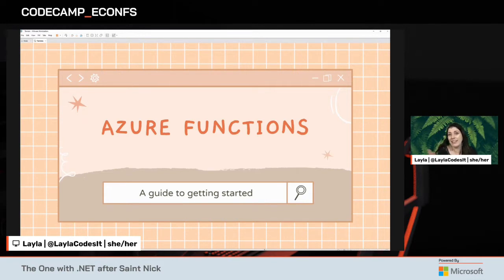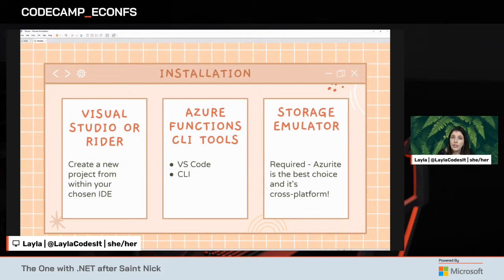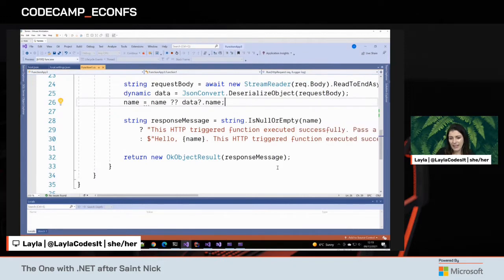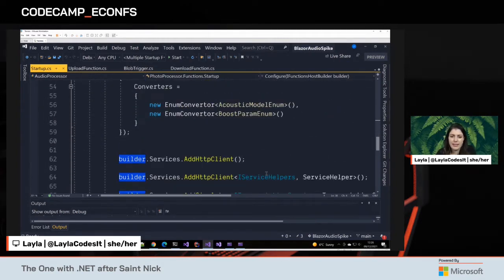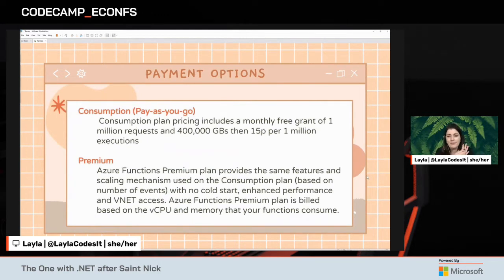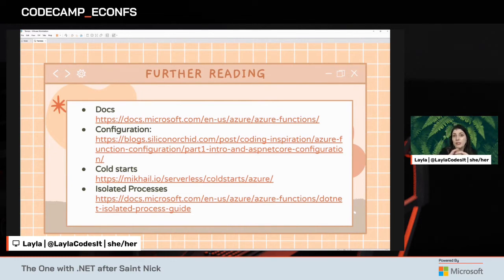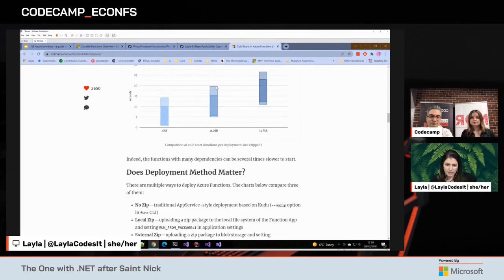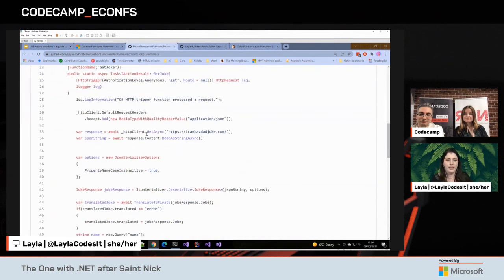Azure Functions: a guide to getting started by Layla Porter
Azure Functions: a guide to getting started by Layla Porter at Codecamp_The One with .NET after Saint Nick, December 2021

Working with an existing system and its architecture can be a challenge, especially when it comes to adopting newer technologies. What may originally have been an appropriate architecture, may not now easily accommodate these newer technologies
Do we tackle the problem by refactoring our system, or do we need an overhaul?
More often than not, business critical features don’t allow for a rewrite nor a rebuild, so we are faced with shoehorning new features into the existing project using the older framework or architecture.
This is where serverless technologies, such as Azure Functions, can come to the rescue.
By using Azure Functions you can create solutions using modern .NET/C# features without necessarily touching older parts of our existing software.
In this session Layla shows you how to build a service using Azure Functions.
She uses a variety of function triggers such as HTTP and Queue, combining them together into a self contained service that can co-exist with our existing project.
She also covers security, developing functions locally, architecture and much more.

Layla Porter - Live Coder, Microsoft MVP, GitHub Star

Layla is a Developer Advocate at VMware serving the .NET community. She is a Live Coder on Twitch, a Microsoft MVP, A GitHub Star, and co-organiser of MK .NET user group. Layla loves sharing knowledge whilst having fun. No question is stupid and beginners are always welcome.